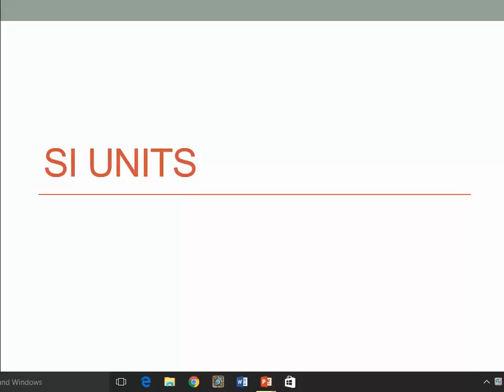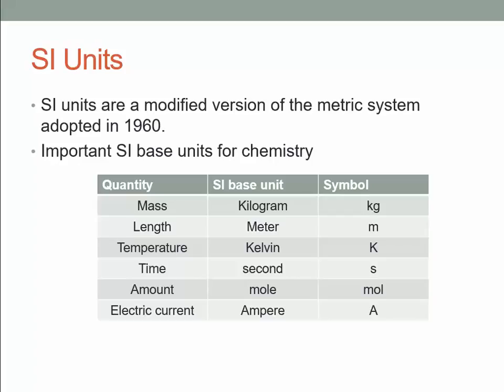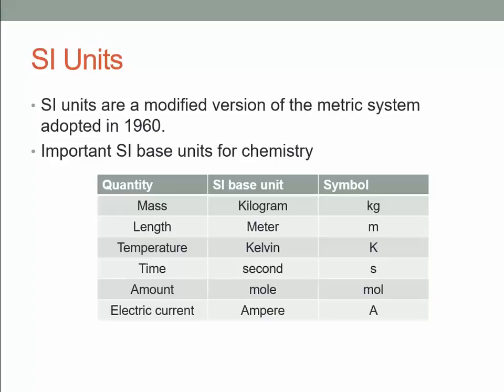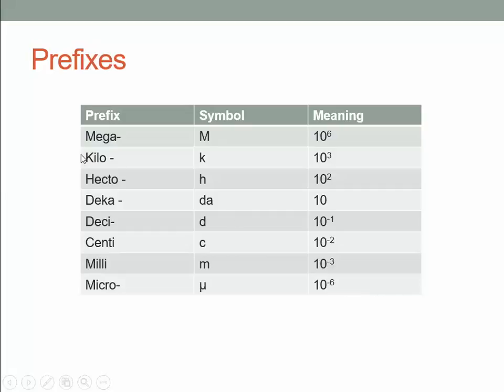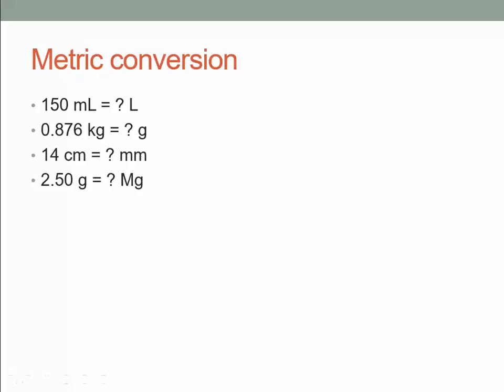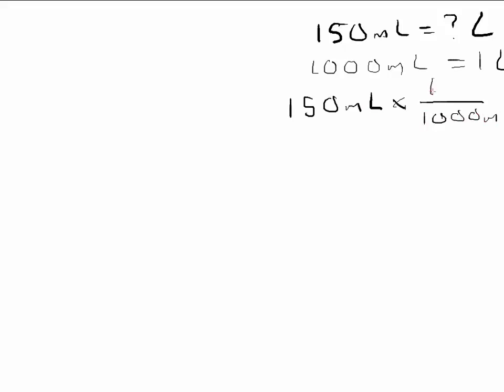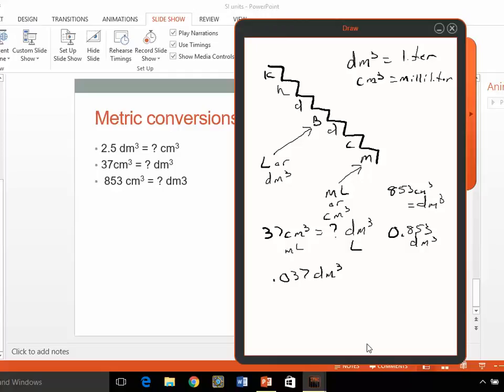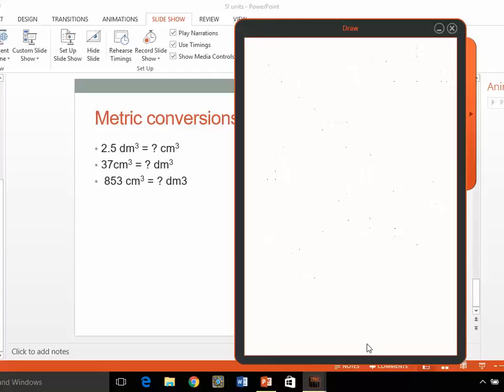SI units and metric conversions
This video covers SI base units and some derived units. it covers conversions between square units and cubic units as well.